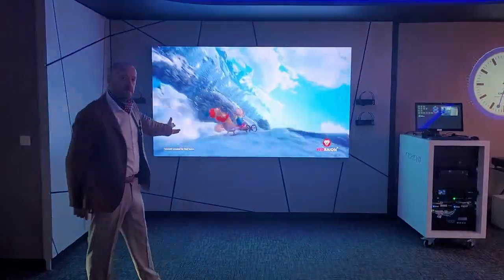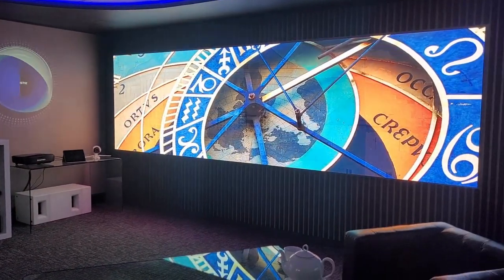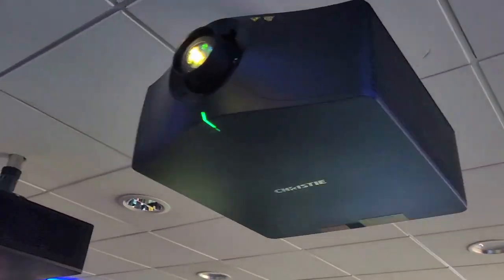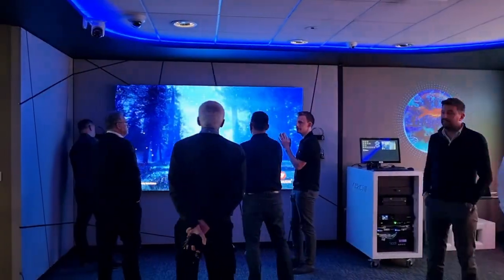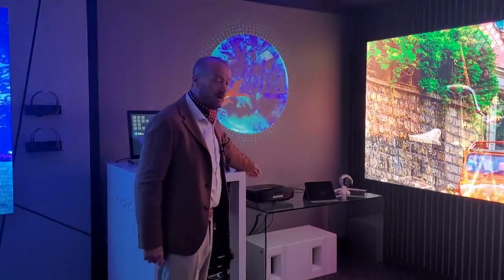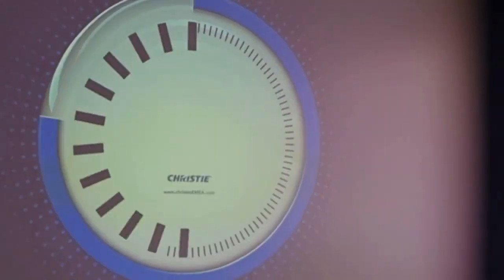Christie Digital Systems showroom in Wokingham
Here at Visualization - Technical Solutions Distributor we’re celebrating the launch of the all new Christie Digital Systems showroom in Wokingham, Berks…

…and we’re confident the latest in Christie Digital Systems technology - including dv-LED; stand-alone LCD displays; LCD video-wall panels; Projection; and Processing – will blow your mind!